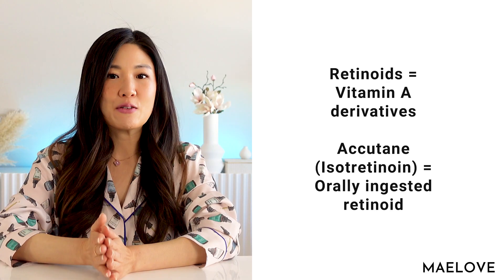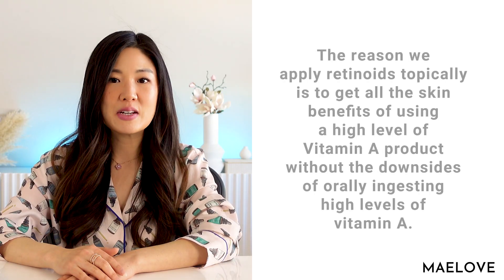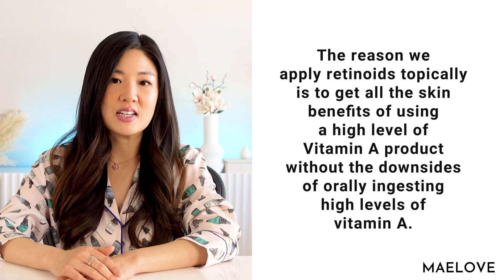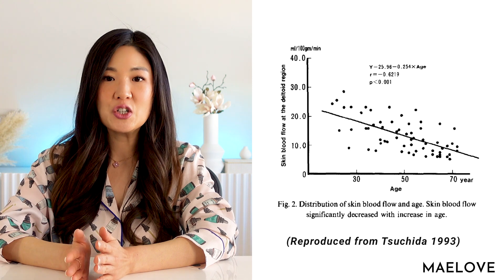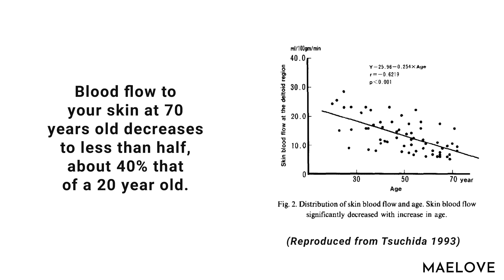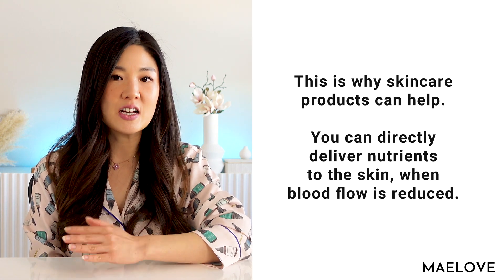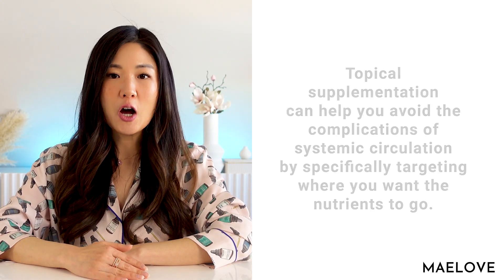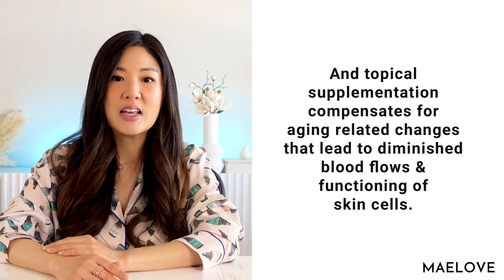Why skincare products are useful even if you eat a healthy, balanced diet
Hi! Welcome to Maelove.

Today we answer the question, why do I still need vitamins in my skincare products if I eat a well-balanced diet and take supplements?

These vitamins include retinoids which are Vitamin A derivatives,  as well as antioxidants like Vitamins C and E, and anti-inflammatories like Niacinamide which is Vitamin B3.  And as you know these are some of the most popular and recommended ingredients by dermatologists.

So you may be wondering - if I ingest these vitamins through my diet or take multivitamins everyday, then why do I need to also put these ingredients on my skin?

I actually wondered the same thing before starting Maelove.

And this actually turned out to be a pretty complicated question and the answer is different for each vitamin. So let’s unpack one at a time.